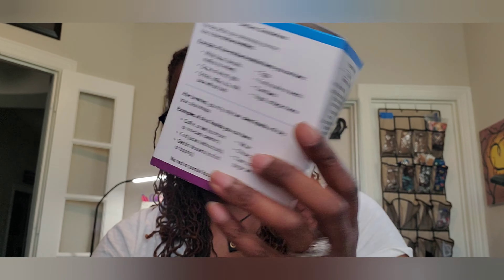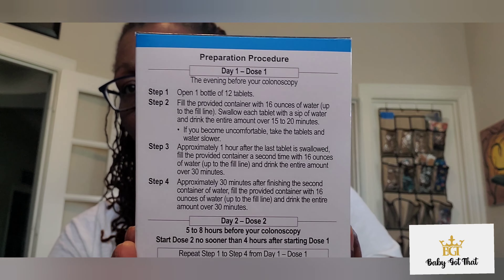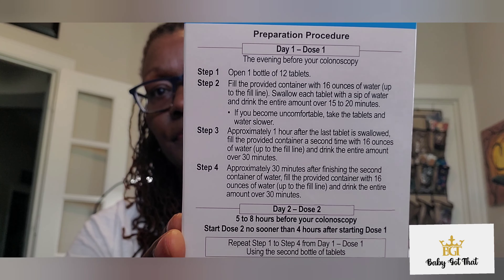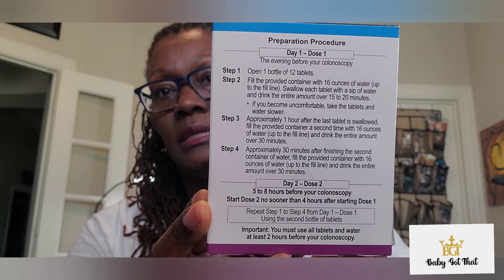Pt 1-Detailed Prep for Colonoscopy & Endoscopy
Watch this video for detailed instructions to prepare for your colonoscopy procedure. You need to start at least a week before. This is an extremely intense process. Sharing is caring. Send this video to someone who needs help preparing.